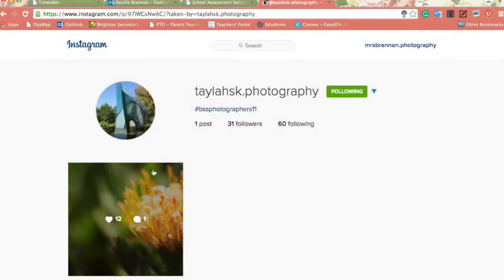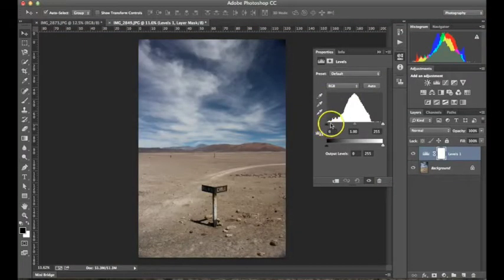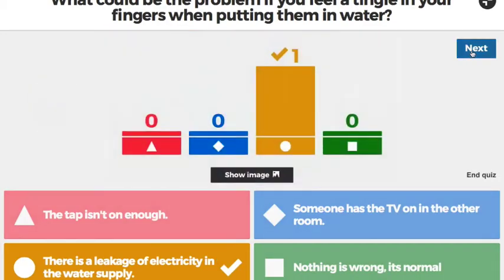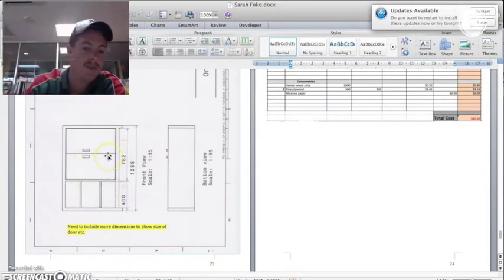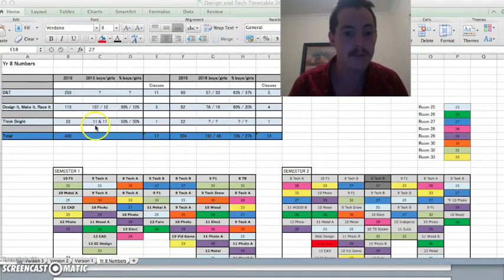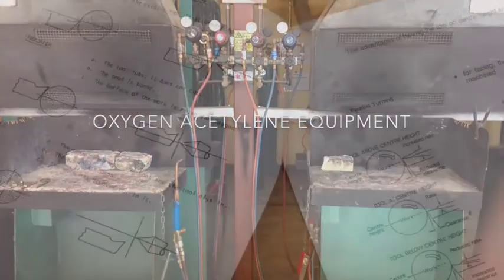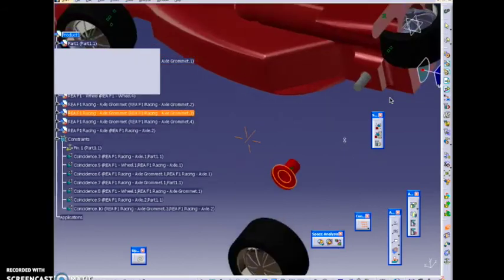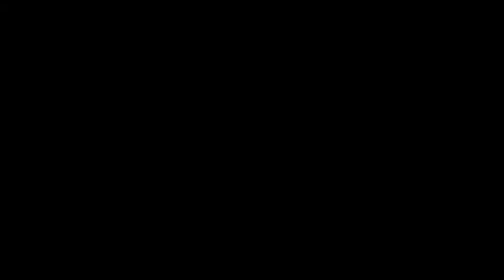2015 Design and Technology Faculty Flipping Brighton Secondary School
This video details the work that the Design and Technology faculty have been up to in 2015. Each member of the team has worked tirelessly to create greater and more accessible learning opportunities for their students.